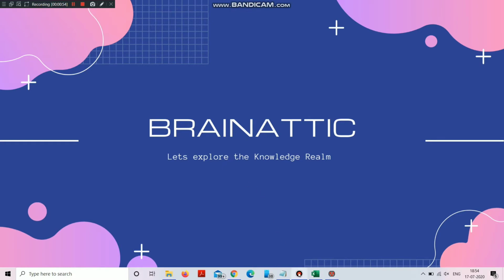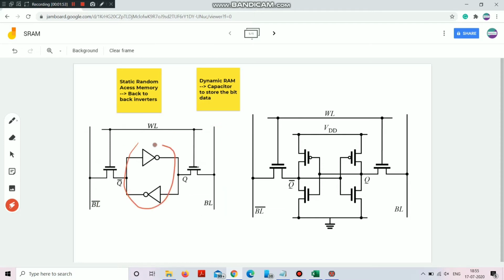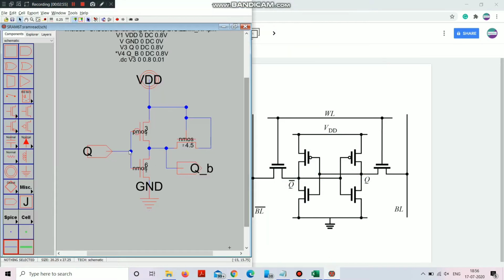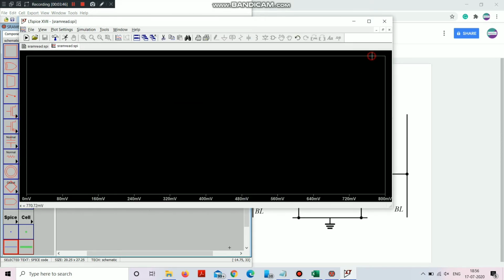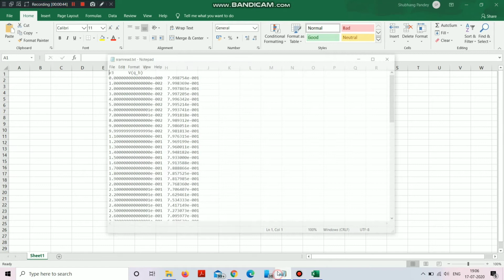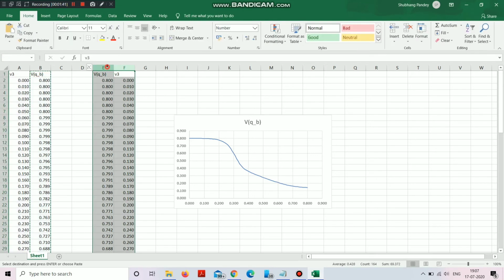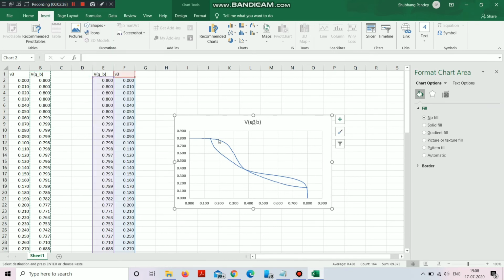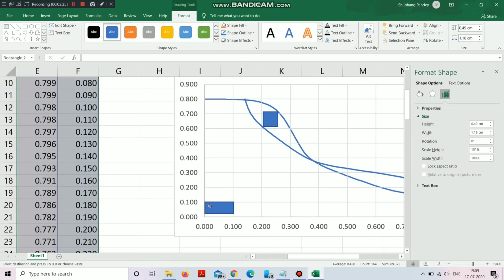How to plot and measure Static Noise Margins(SNM) for SRAM Cell using Microsoft Office Excel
Great Mini Project idea and method to proceed for interested students in Computer Science(CS), Electronics(EC,EE,EEE) and Electrical(EE) Engineering.

I have used ELECTRIC and LTSPICE to extract the data from single side of SRAM Cell and EXCEL to plot the data. Some high end softwares may help do it easily.

Plus not much coding knowledge required for plotting SNM.

Till then ADIOS!